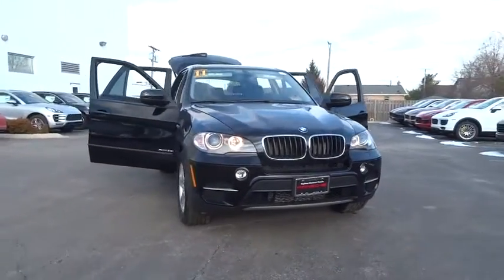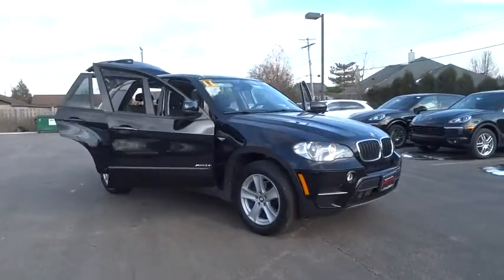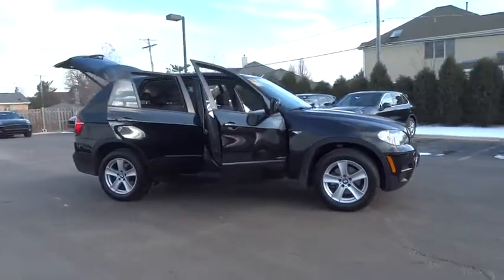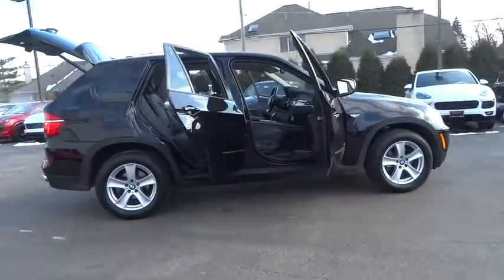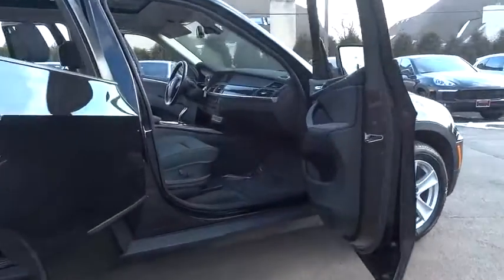2011 BMW X5 Westmont, Barrington, Chicago, Orland Park, Lake Forrest, IL P3271A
2011 BMW X5

Napleton Porsche
201 E Ogden Ave

2011 BMW X5 ~ NEW TIRES. X5 xDrive35i, 4D Sport Utility, 3.0L I6 DOHC 24V TwinPower Turbo, 8-Speed Automatic, AWD, Black, Black w/Leatherette Upholstery, 4-Wheel Disc Brakes, 6 Speakers, ABS brakes, Air Conditioning, AM/FM radio, Anti-Theft AM/FM Stereo w/CD/MP3, Anti-whiplash front head restraints, Automatic temperature control, CD player, Driver door bin, Driver vanity mirror, Dual front side impact airbags, Front dual zone A/C, HD Radio, Head restraints memory, Memory seat, MP3 decoder, Power driver seat, Radio data system, Rear window defroster, Speed-sensing steering, Steering wheel mounted A/C controls, Steering wheel mounted audio controls, Traction control, and Weather band radio. Here at PORSCHE, we try to make the purchase process as easy and hassle free as possible. We encourage you to experience this for yourself when you come to look at this good-looking 2011 BMW X5. Some manufacturers cut corners to save money, but BMW didn't try to shave off a single penny when building this excellent X5. New Car Test Drive said, ...Think of the BMW X5 as a tall sports sedan with reasonable towing capability and a great view ahead... Serving all of Chicago, Orland Park, Oak Brook, Naperville, Hinsdale, Lombard, Lisle, Bollingbrook, Joliet and Oak Park for over 30 years,